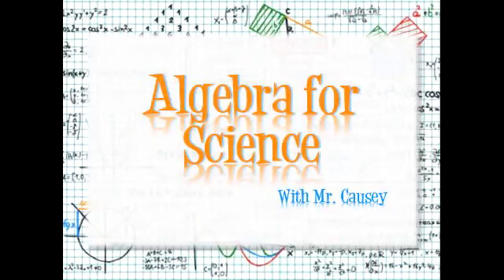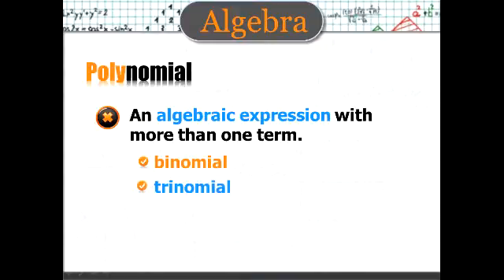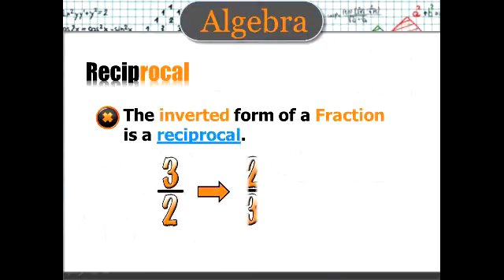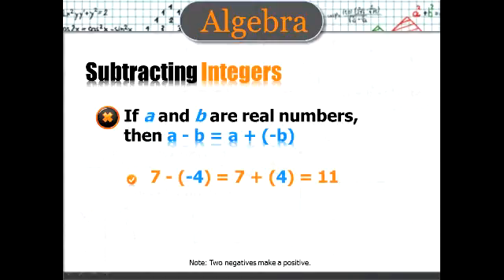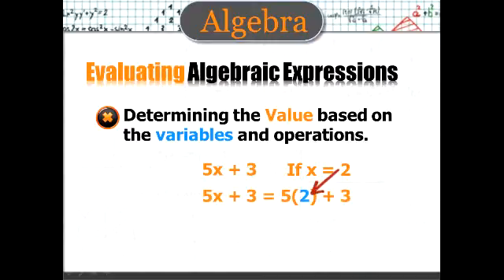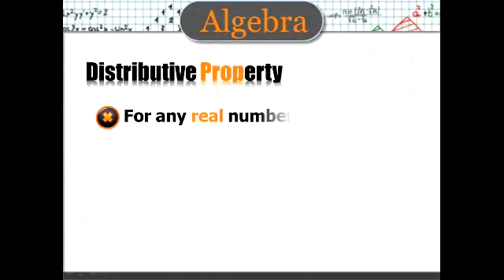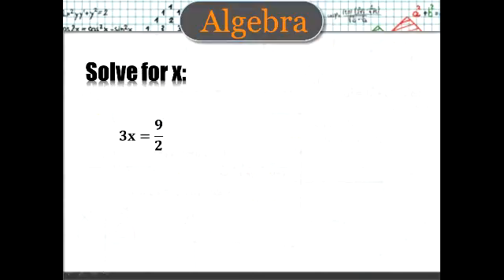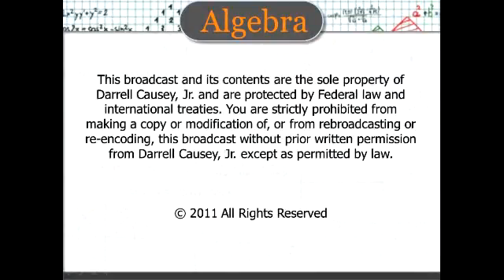Algebra Basics Concept Review for Science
Algebra Basics Concept Review for Science - Mr. Causey reviews algebra basics for science. Brush up on your order of operations, PEMDAS, writing equations, variables and integers. Learn the Golden Rule of Algebra and how to set up your solution.